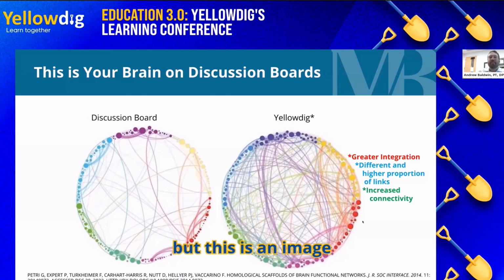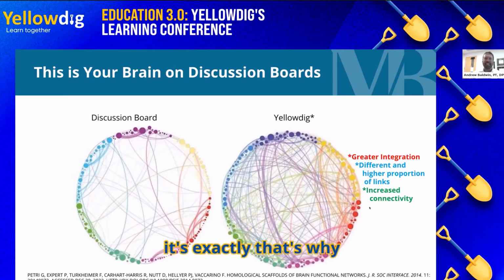The Art of Visualizing Student Interactions - Andrew Baldwin's Unique Perspective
Andrew Baldwin, PT, DPT, Co-Director of Clinical Education at Mary Baldwin University, shares his insights into student interactions and engagement within the learning community. Andrew creatively uses visual imagery to depict how students interact, drawing parallels between the connections in the brain's neurons and the relationships formed among learners.

This clip is a short highlight from Education 3.0: Yellowdig’s Learning Conference. The conference had:
15 sessions 📽️
Speakers from over 24 institutions 🏫
5 unique tracks - Main Stage, Business, STEM, Humanities, and Adult Learning

Yellowdig is a community-building and communication platform that works on desktops, laptops, tablets, and mobile devices. It also has plug-and-play integrations with most existing LMS systems, which can ease student access and includes grade passback. Yellowdig is often used in curricular settings but also works great to build co-curricular, faculty, or other specialized communities.

To learn more about Yellowdig, you can download our E-book "Made for Humans" from this

Last but not least, to keep in touch and get the latest updates, please